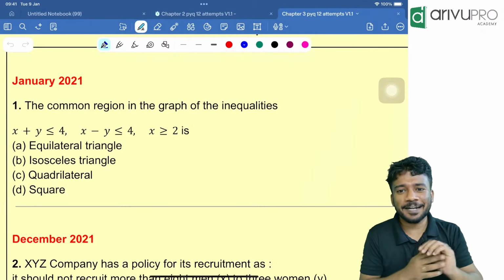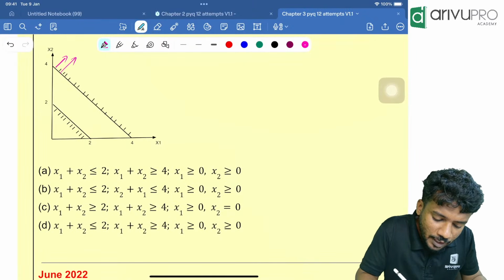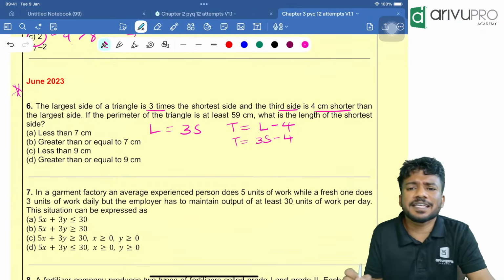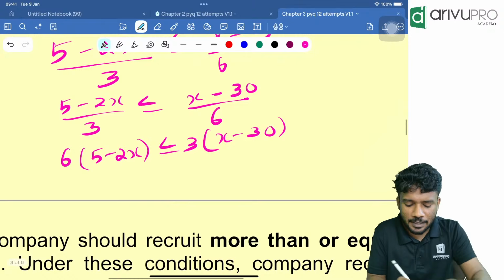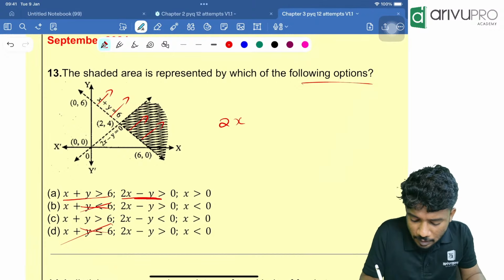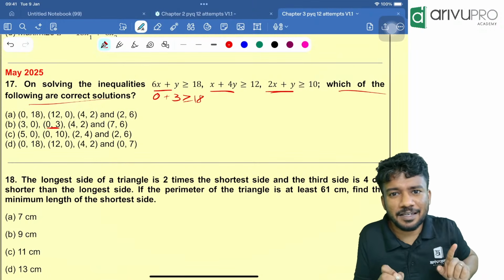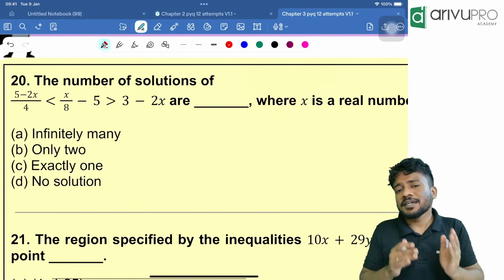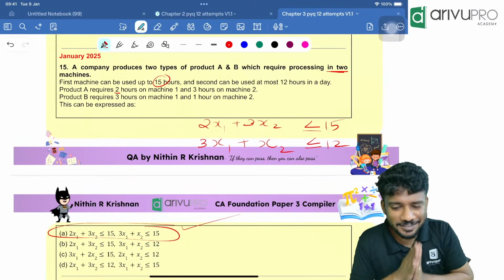🔴 CA Foundation | Inequalities | All Past Year Questions Solved | Quantitative Aptitude | Nithin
Prepare smartly for the CA Foundation January 2026 Exam with this complete Past Year Questions (PYQ) solving session on Linear Inequalities, an easy scoring chapter in Quantitative Aptitude (Paper 3).
In this class, Nithin Sir, best CA Foundation Quantitative Aptitude Teacher, solves all ICAI-asked past exam questions from Linear Equalities, using a clear, step-by-step and exam-oriented approach.

✅ Linear Equalities
✅ Equations in One Variable (ICAI level)
✅ All Past Year Questions Solved
✅ Frequently Repeated Exam Questions
✅ Concept Clarity with Formula Application
✅ Expected Question Patterns for Jan 2026